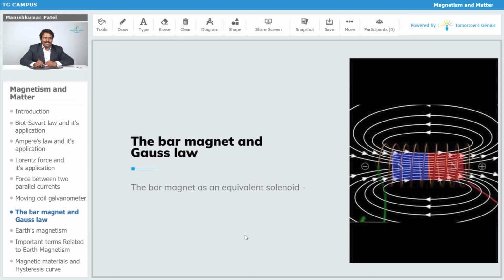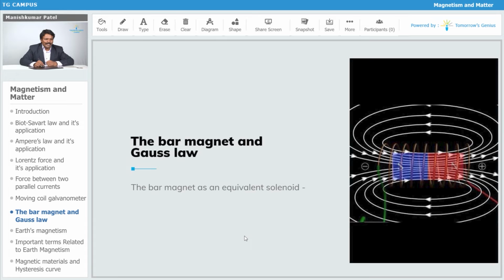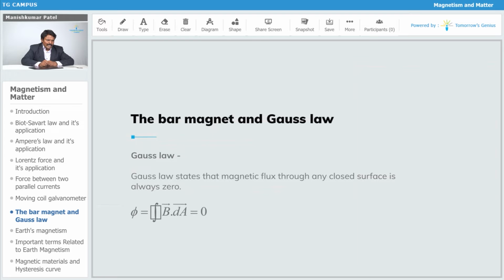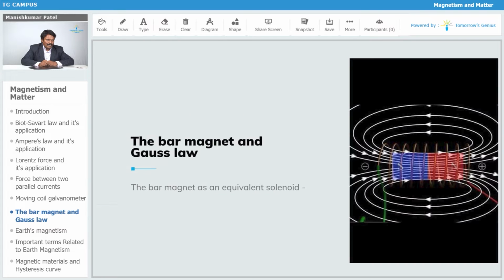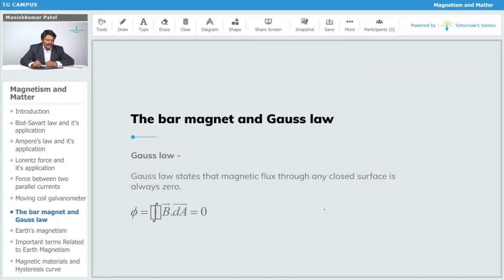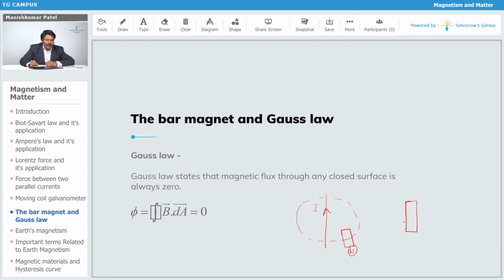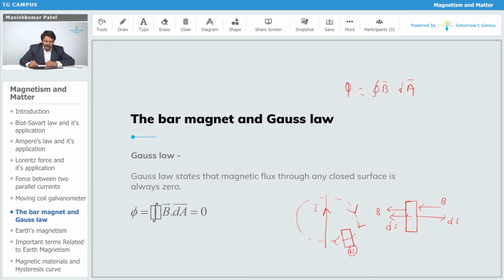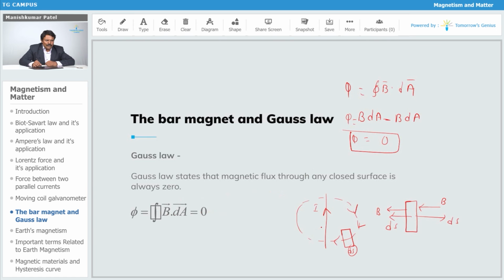The Bar Magnet and Gauss Law of Magnetism | Magnetism and Matter | JEE | NEET | Physics - TG Campus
In this video, you will learn in detail about bar magnet as an equivalent solenoid and Gauss Law. Learn more about MagnetismAndMatter with Tomorrow’s Genius. Let us make learning fun & create Tomorrow's Geniuses today with the best Faculties.